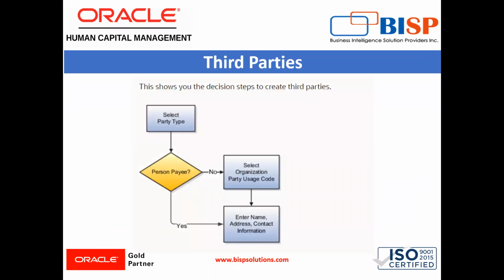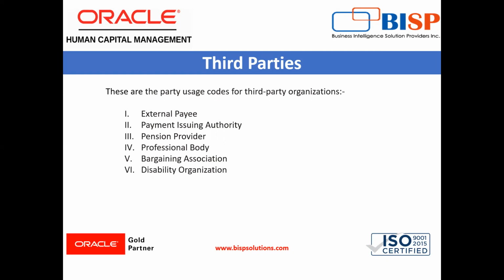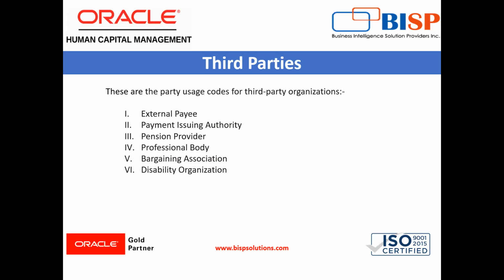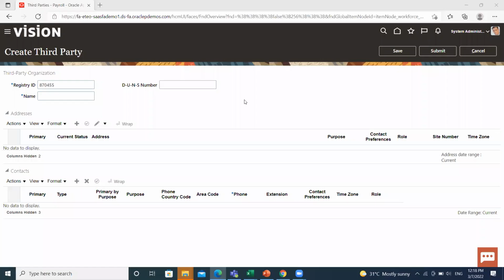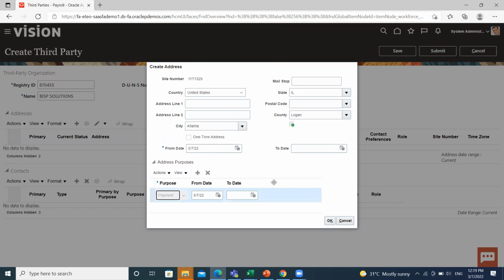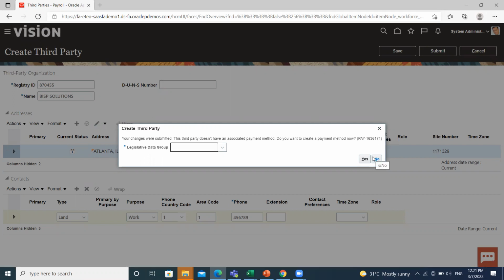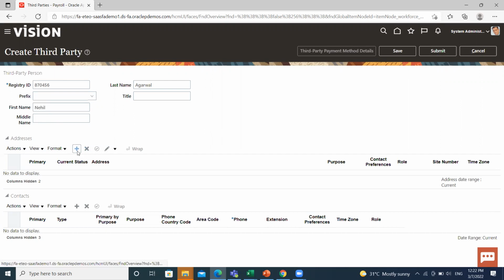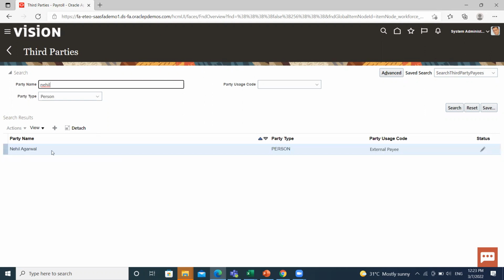Oracle HCM Manage Third-Parties | Oracle HCM Training | Oracle Fusion HCM | Oracle Fusion HCM BISP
Learn Oracle HCM Manage Third-Parties | Oracle Fusion HCM
Oracle HCM Payroll Tutorial BISP